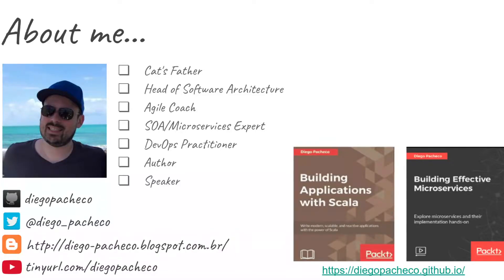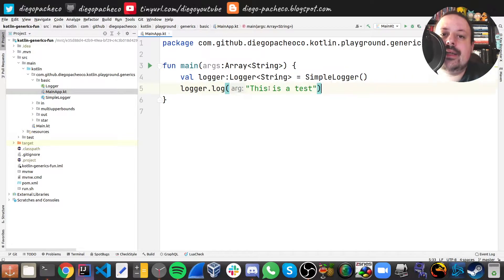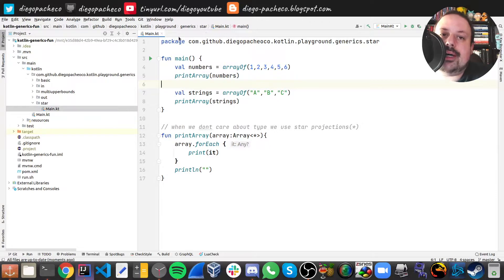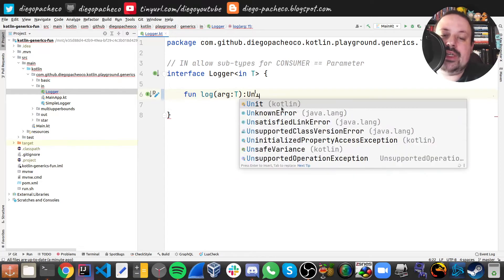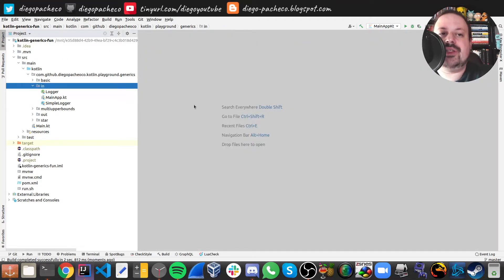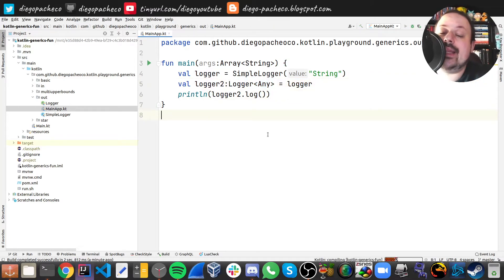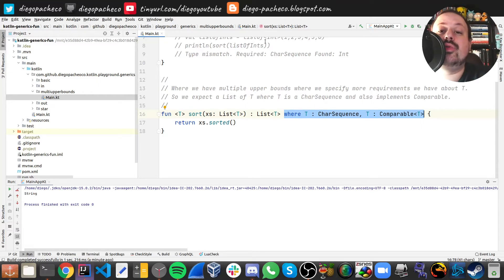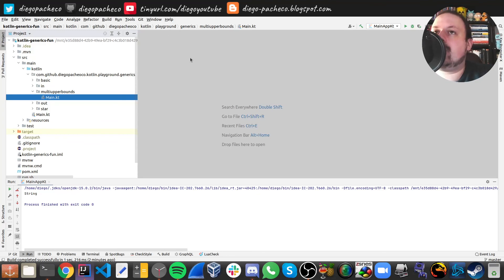Generics in Kotlin